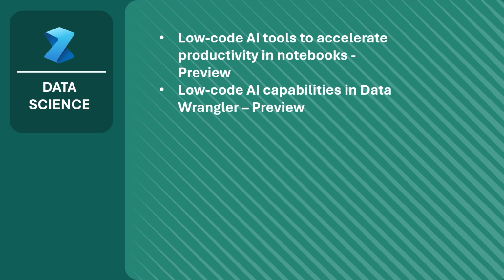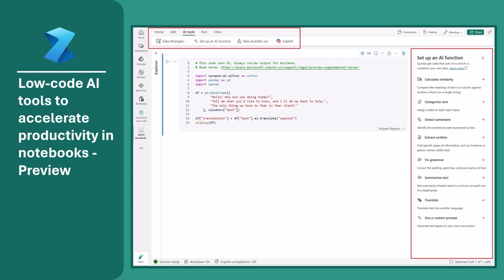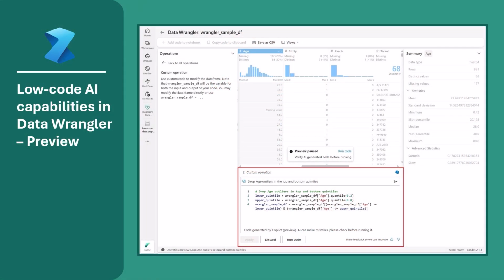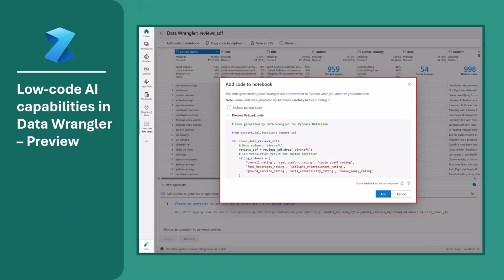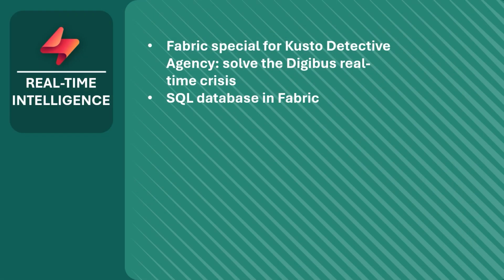Fabric Update – April 2025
Welcome to the April 2025 update. Be sure to check out our Monthly Update blog for a deep dive into everything new and all the updates for the month of April!

Sections
Data Science - 0:30
Data Warehouse – 4:42
Real-Time Intelligence – 8:11